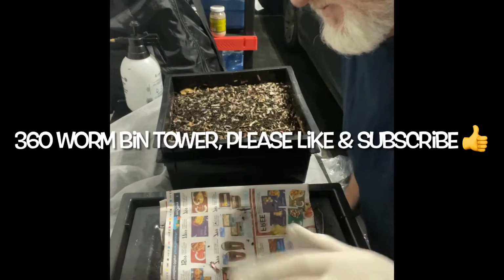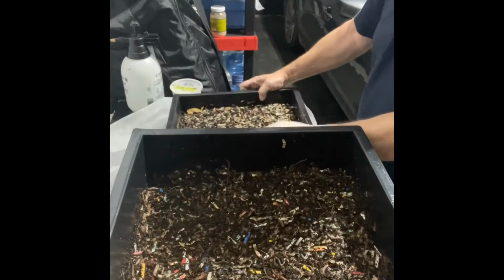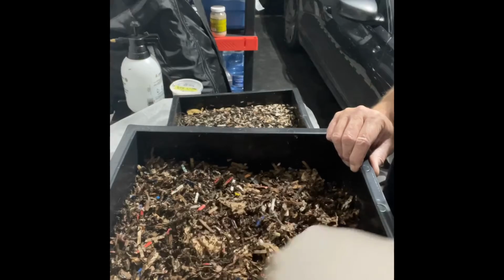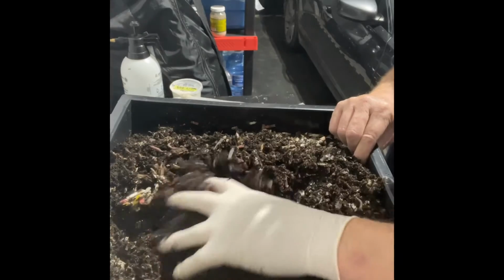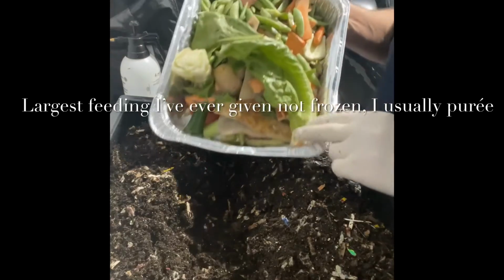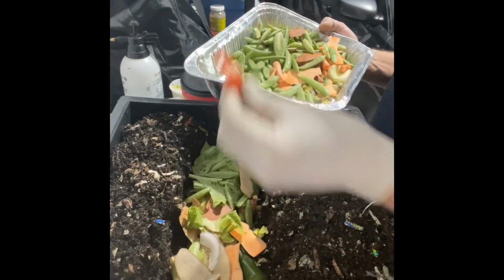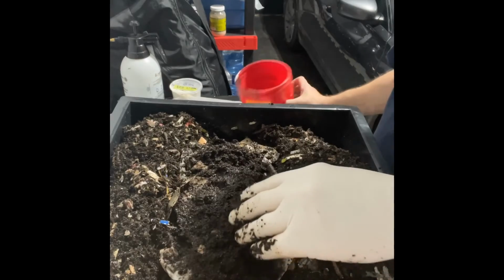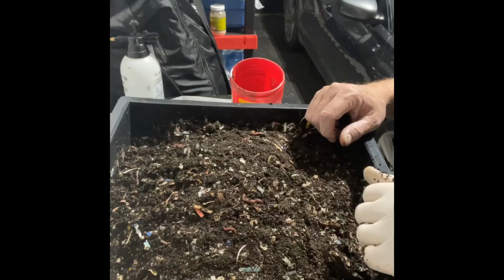Vermicomposting with paul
360 tower bins, I’ve never given a large feeding prior to this, I did not freeze the vegetables as this is an experiment for me vs I usually purée and freeze then feed, will check back in 7 days.